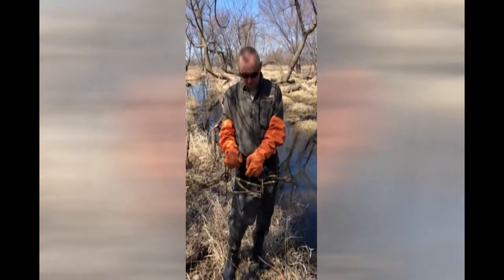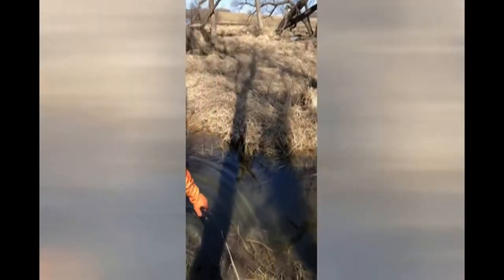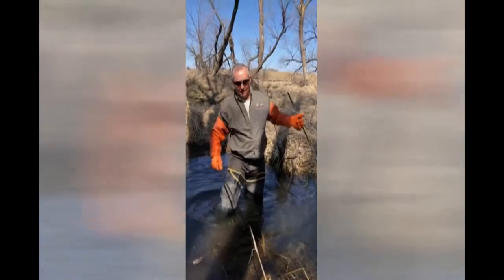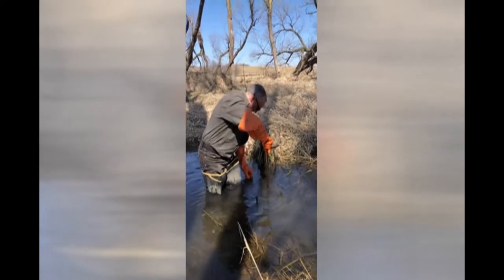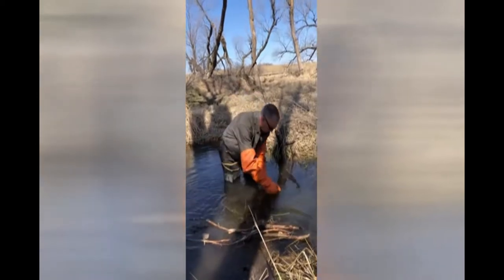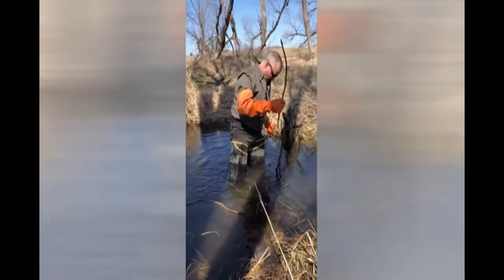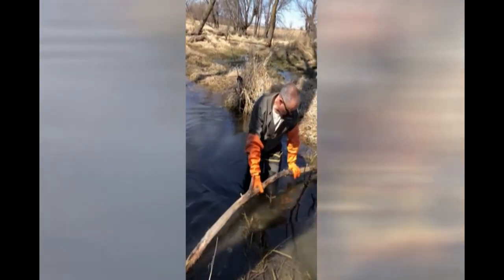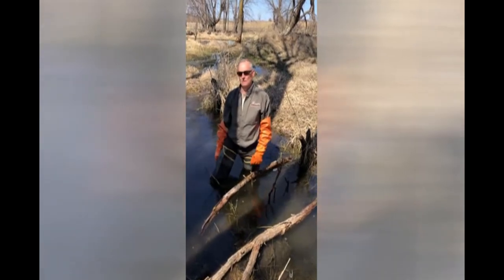Beaver Trapping 2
part two of Derek's adventures in trapping the wily beaver.